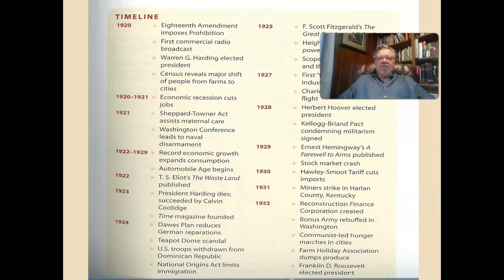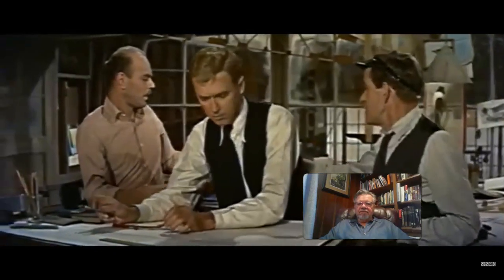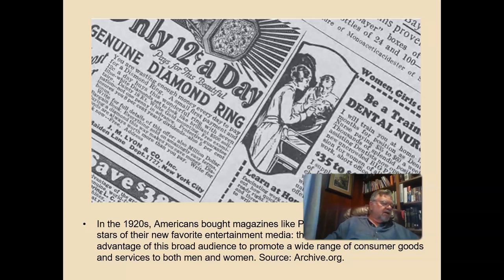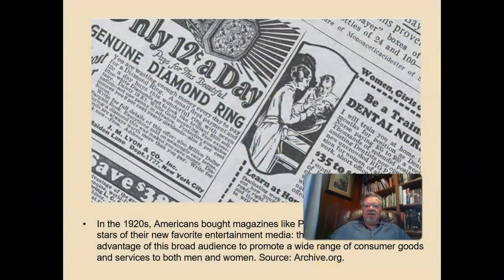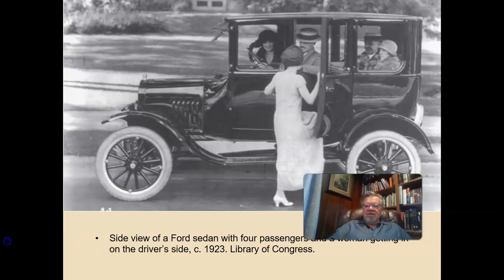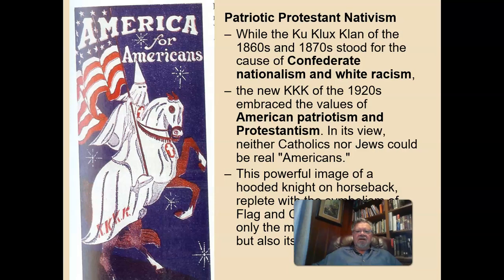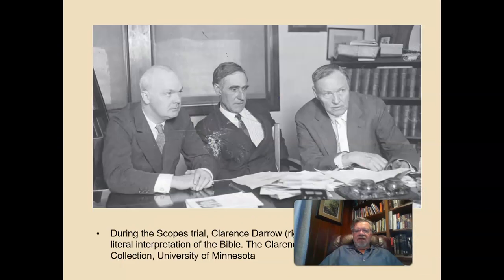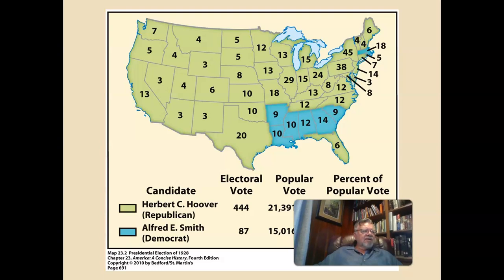The Roaring Twenties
This is the eighth episode of our review of Modern American History (since 1877). Today we discuss the prosperous period of massive social change in the 1920s, the arrival of mass culture due to radios, chain stores, automobiles, and sales catalogues. The airplane conquers the Atlantic ocean in 1927 when Charles Lindbergh flew the Spirit of Saint Louis from New York to Paris. The massive migration from rural farm life to urban life continued, especially the move of four million southern blacks out of the south to northern cities where they competed with Irish, Italian and Polish immigrants for jobs. This resulted in increased racial tensions and race riots in northern cities and the rise of the Klu Klux Klan throughout the United States at the peak of its political influence. The Presidential election of 1928 basically became a contest between white Protestant middle class society against working class and Catholic immigrants.